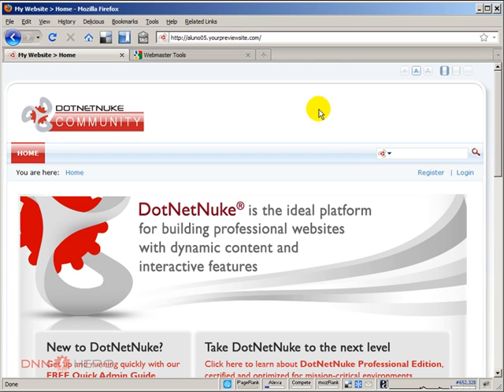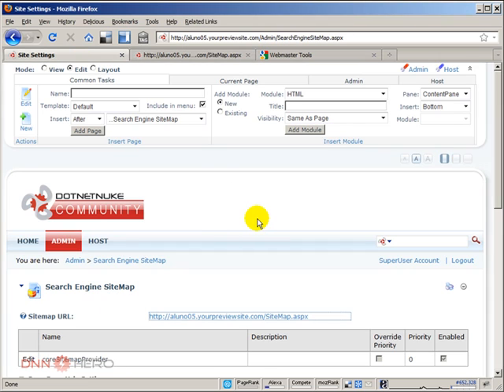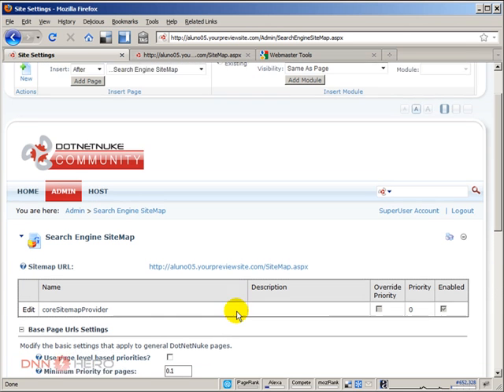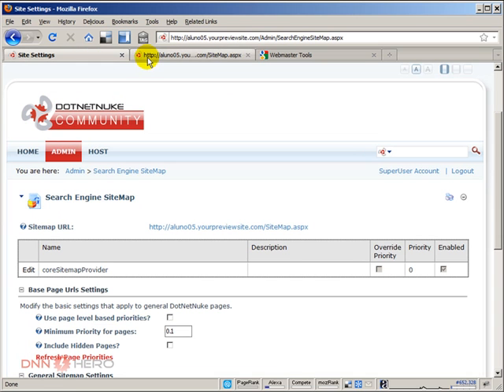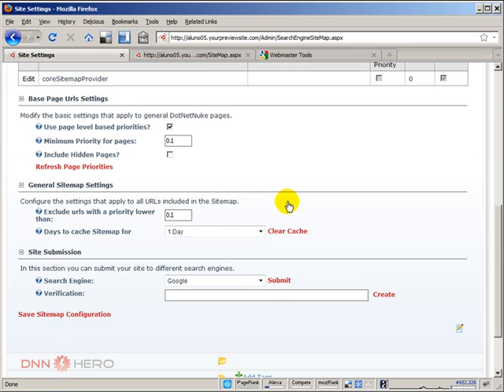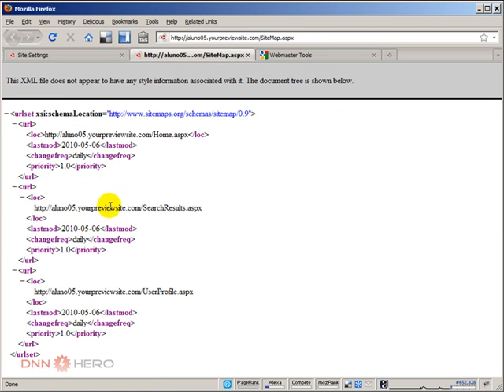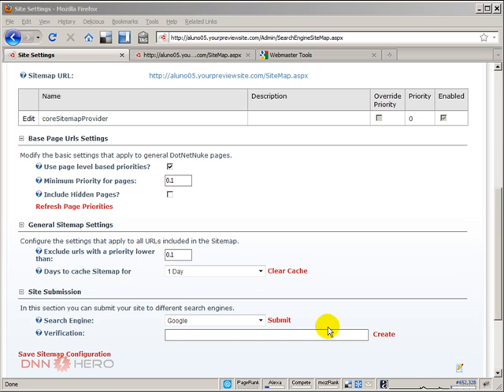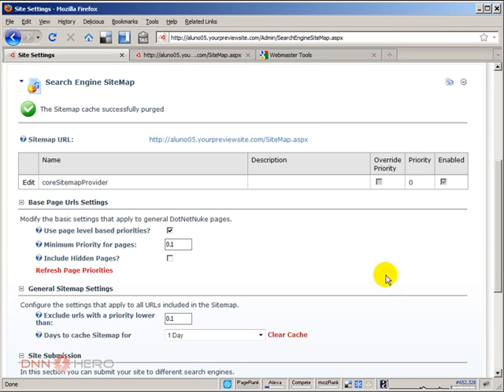DotNetNuke Tutorial - The Search Engine SiteMap feature in DotNetNuke - part1/2 - Video #192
- This video will show how you can setup the search engine sitemap of your DotNetNuke website. This is part 1 of 2.